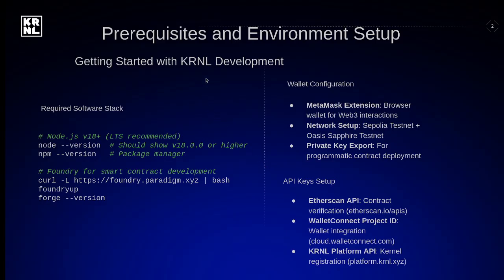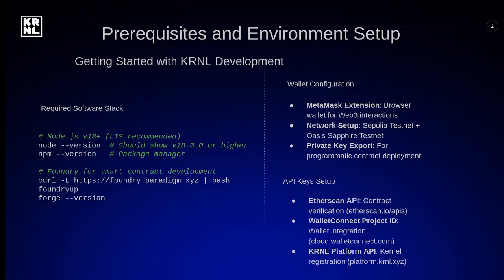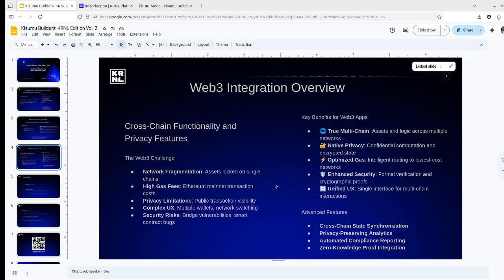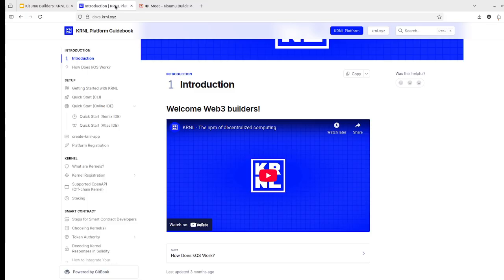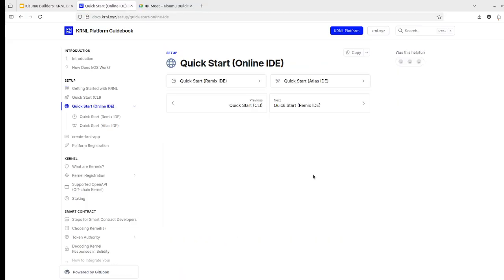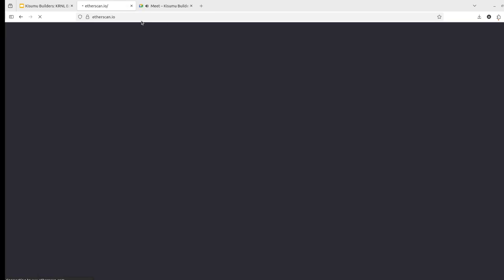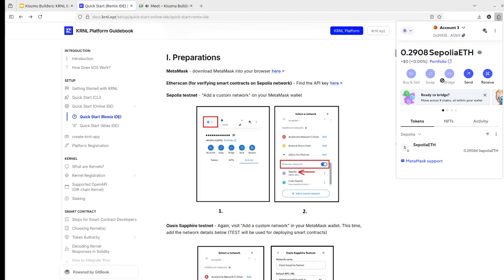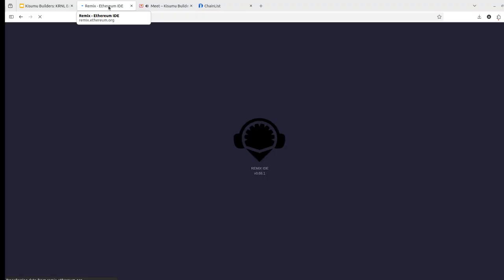Integrating KRNL into Your Web3 App: Part 1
Session Introduction by Allan Robinson